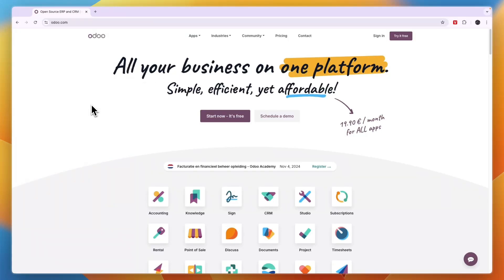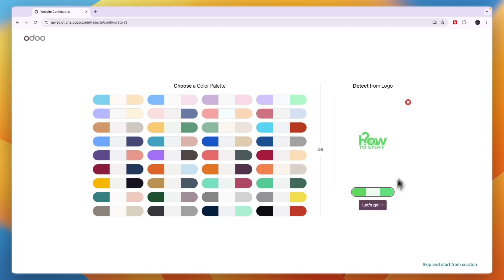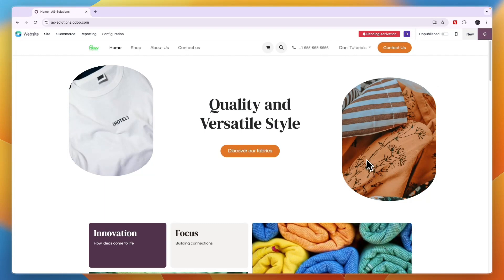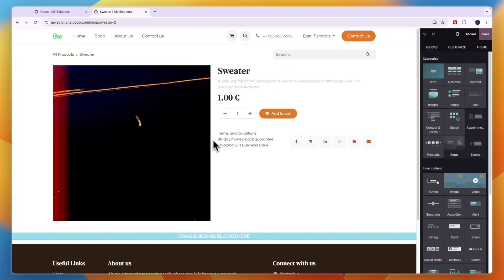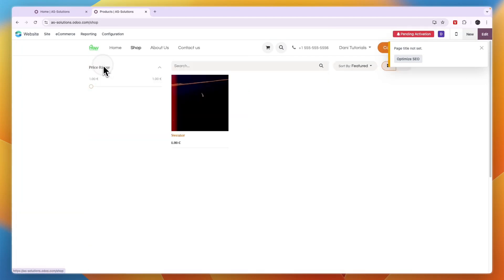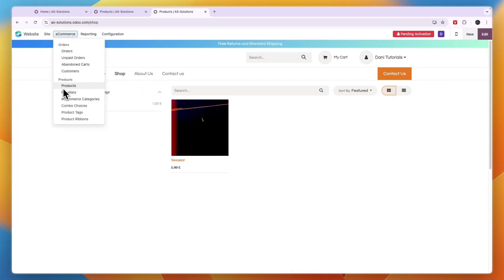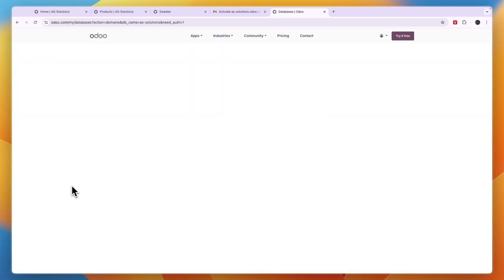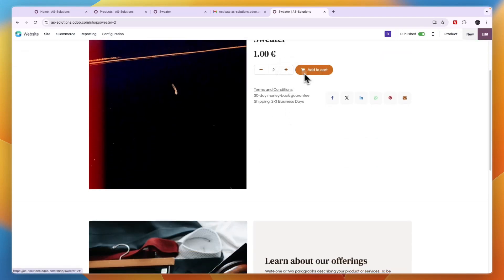How to Make Ecommerce Website in Odoo - Step by Step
In this video I'll show you how to Make Ecommerce Website in Odoo.